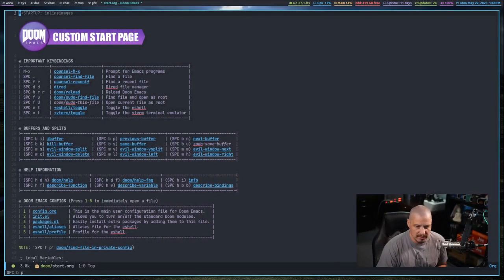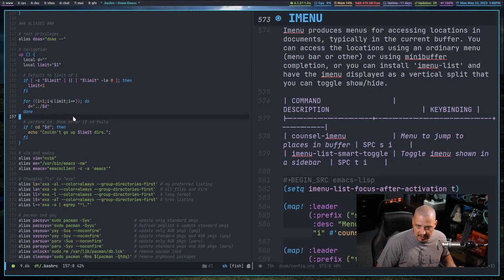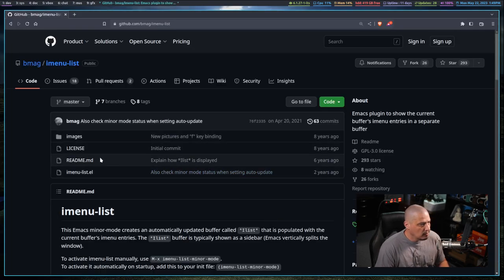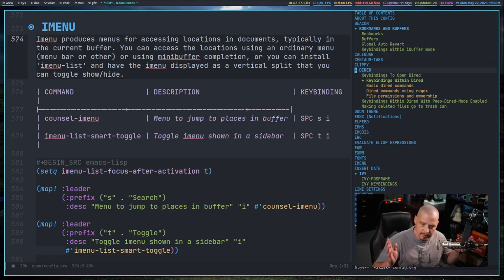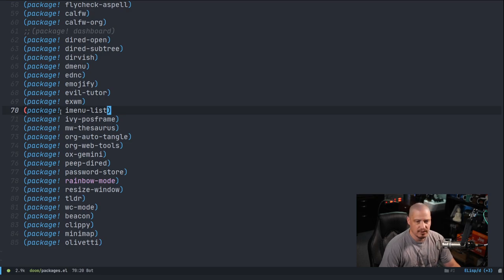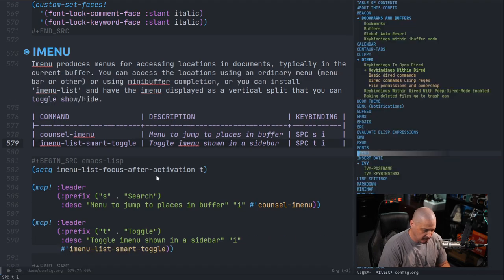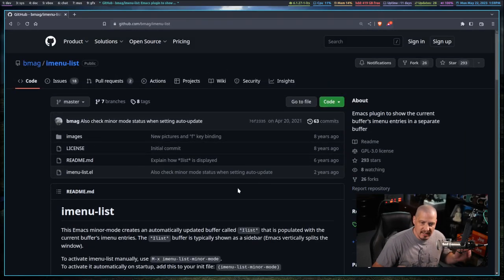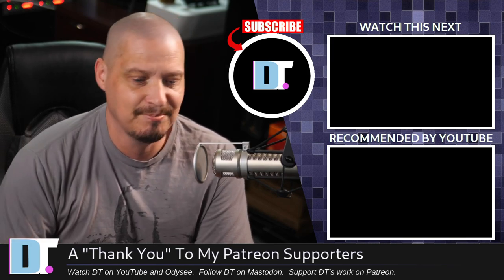Navigating Emacs Documents With Imenu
'imenu' is a nifty program inside of Emacs that displays a menu of "major definitions" that allows you to quickly navigate the document that your working in.  'imenu-list' is an even better implementation of 'imenu'.

💰 Bitcoin: 1Mp6ebz5bNcjNFW7XWHVht36SkiLoxPKoX
🐶 Dogecoin: D5fpRD1JRoBFPDXSBocRTp8W9uKzfwLFAu
📕 LBC: bMfA2c3zmcLxPCpyPcrykLvMhZ7A5mQuhJ